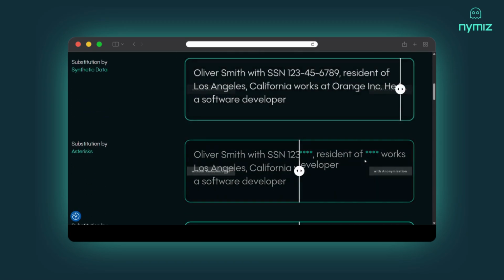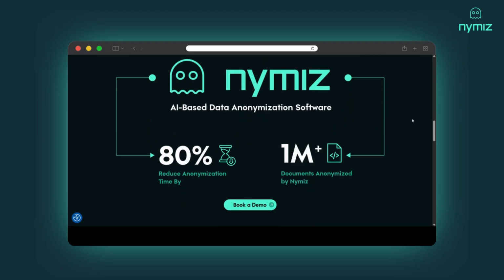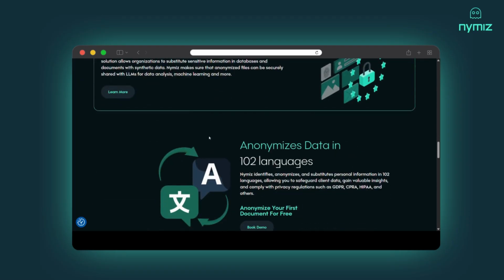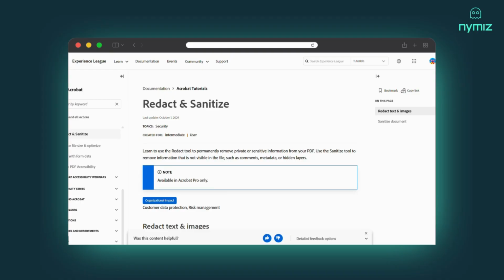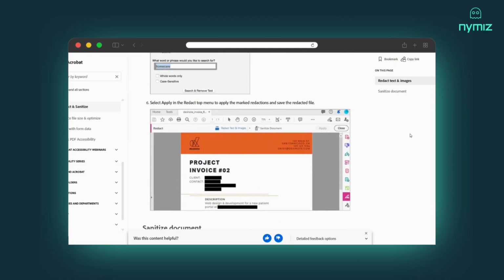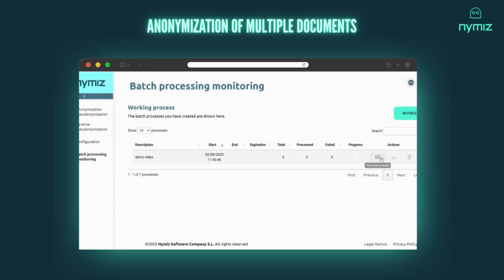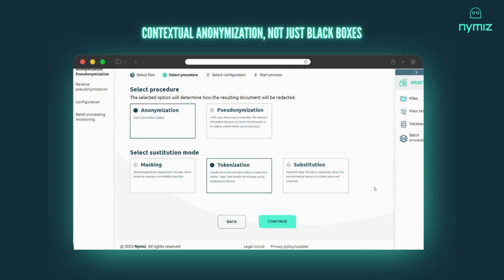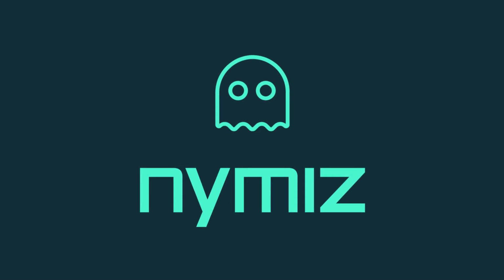Why Nymiz is replacing Adobe for secure document anonymization?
Are you still using Adobe to redact sensitive documents? It might be time to switch.
In this video, we compare Nymiz and Adobe side by side, showing how both tools handle real-world privacy challenges like:

✅ Anonymizing long documents (50+ pages)
✅ Automating data protection workflows
✅ Supporting 100+ languages
✅ Applying context-aware anonymization, not just black boxes

💡 Nymiz is designed for privacy-first organizations that need to protect sensitive data while preserving value and structure.
Whether you're preparing data for AI, LLMs, or internal sharing, Nymiz helps you do it securely and in full compliance with GDPR, AI Act, HIPAA and more.

🔐 Key benefits of Nymiz:

Up to 80% faster anonymization

95% accuracy in detecting sensitive data

Seamless integration with your AI and data pipelines

00:00 NYMIZ VS ADOBE

00:07 WHAT IS NYMIZ?

01:16 ADOBE OVERVIEW

01:53 DIFFERENCES BETWEEN NYMIZ AND ADOBE

02:40 EXAMPLE OF AN ANONYMOUS DOCUMENT

02:51 BOOK A DEMO